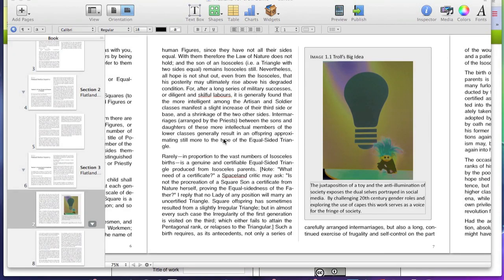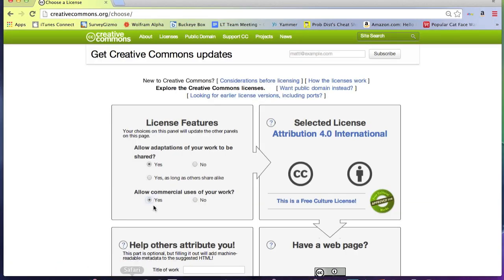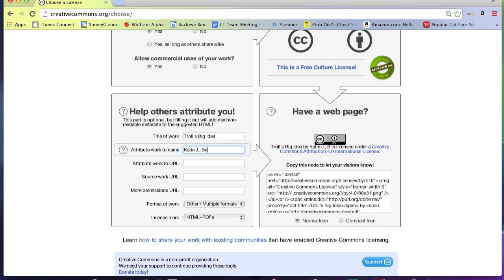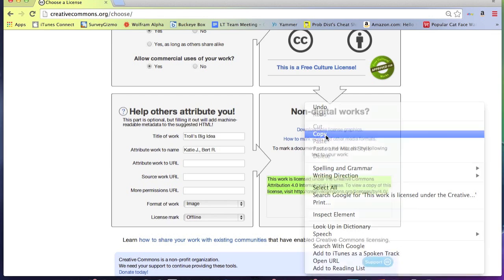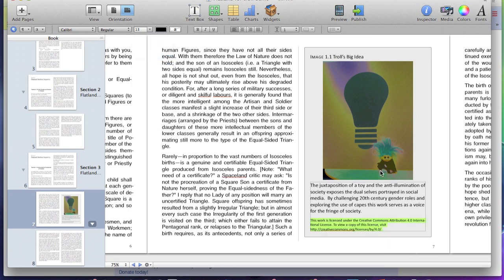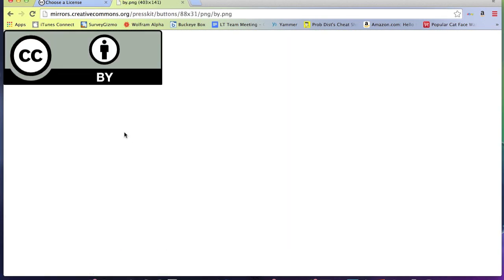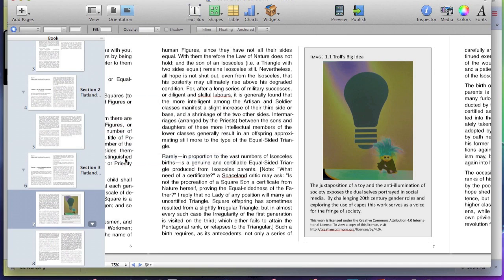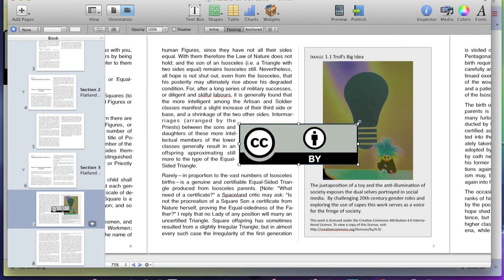Licensing Your Work With Creative Commons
This video shows how to generate and include appropriate text and icons to a creative work that you wish to add a Creative Commons license to, specifically in iBooks Author.